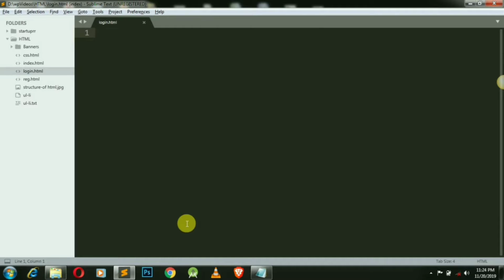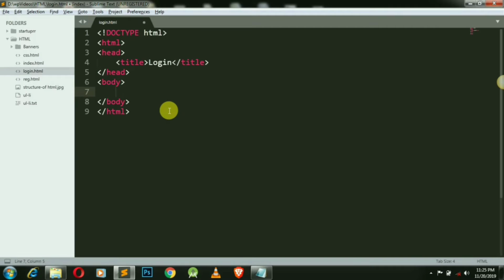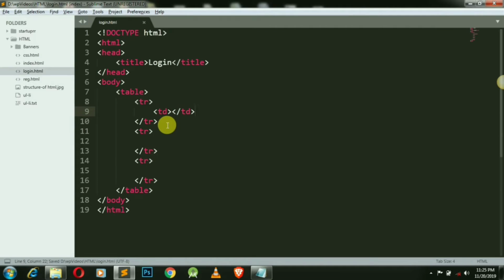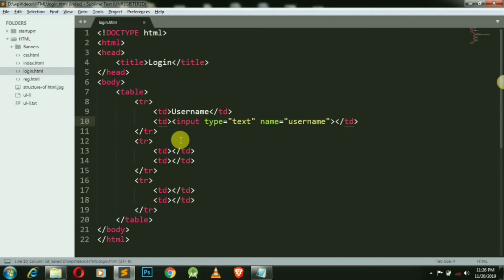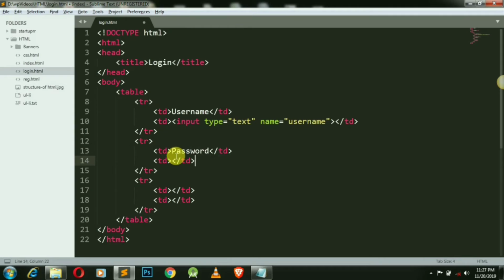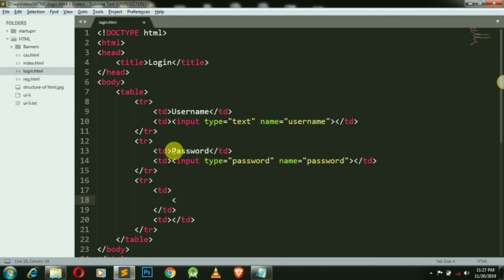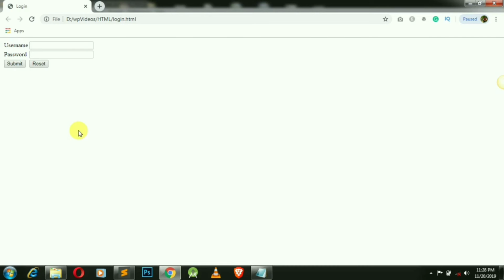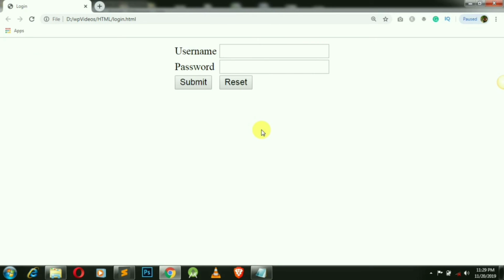Simple Login Window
Hey, Guy's welcome to the coder 8AM youtube channel. In this video, we have shown how to create a login window using basic input tags. In this video, we have used 4 input tags.
For
Userrname = text (input type)
Password   = password (input type)
Submit        = submit (input type)
Reset          = reset (input type)

Using these 4 input types we have made a simple and basic login window. The login window made in the table format without using CSS